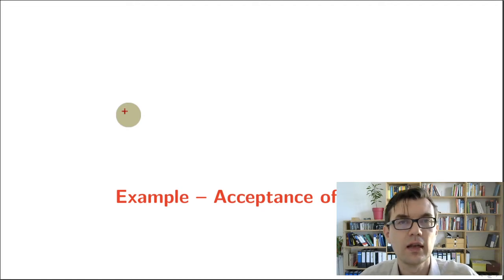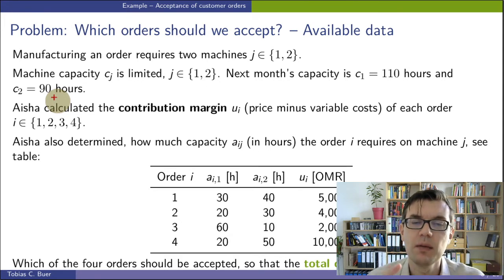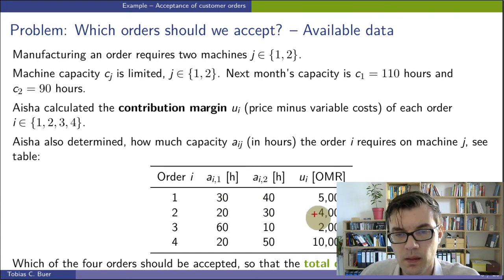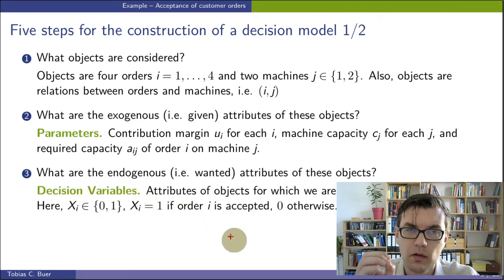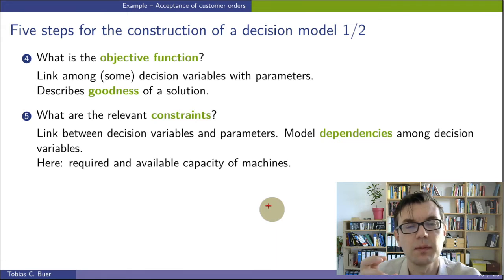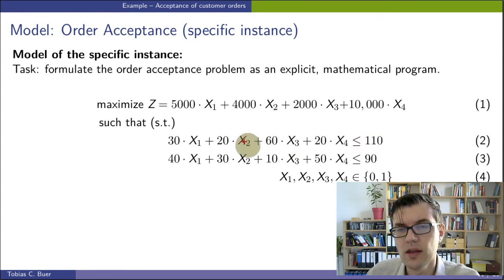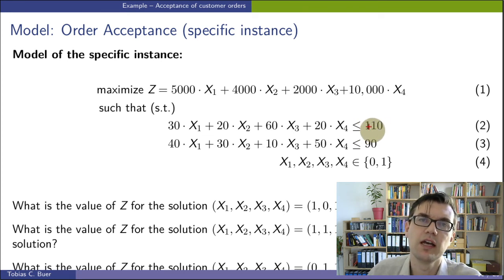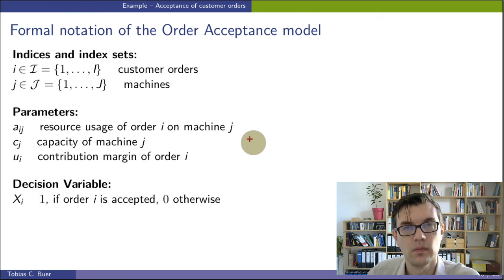AOR 03 2 Example Order Acceptance Model